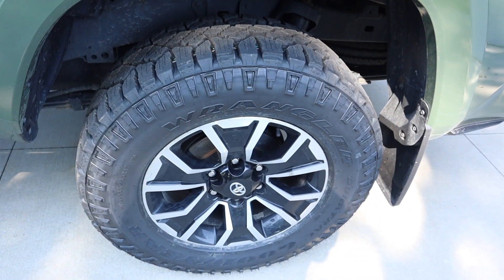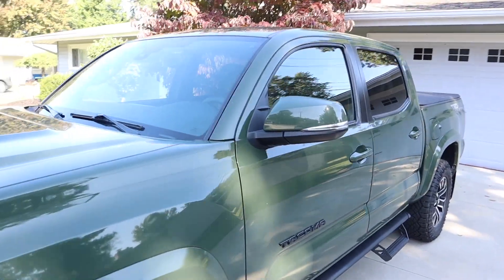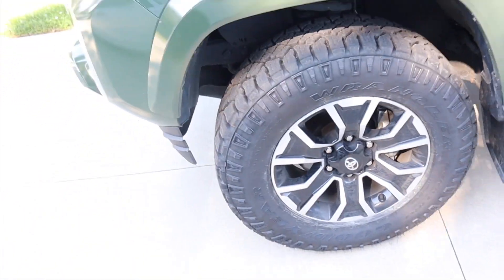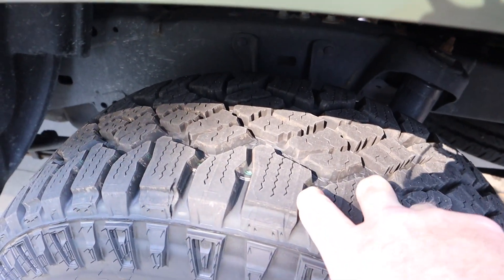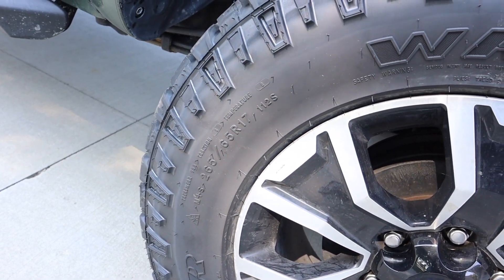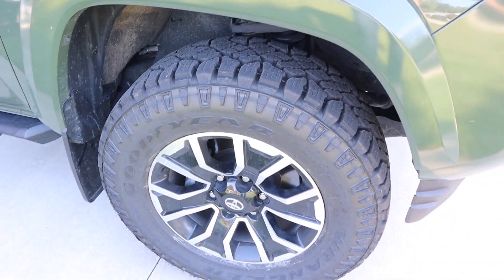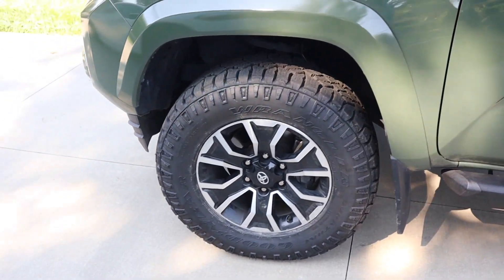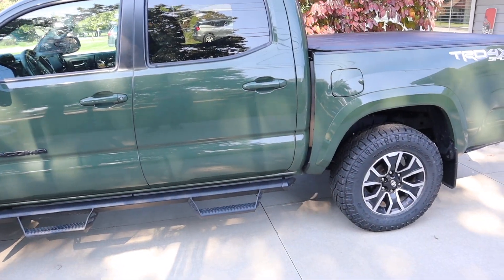2023 Best All Terrain Off-Road Tires For Toyota Tacoma | GoodYear Wrangler DuraTrac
Is the GoodYear Wrangler DuraTrac Tire the best All Terrain/Off-Road Tire for the Toyota Tacoma?

To Buy Tires: